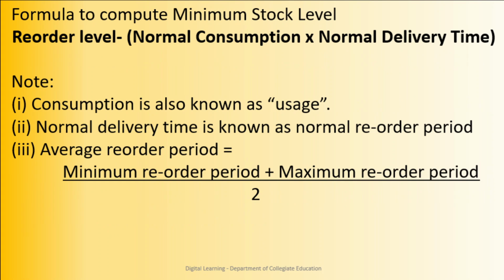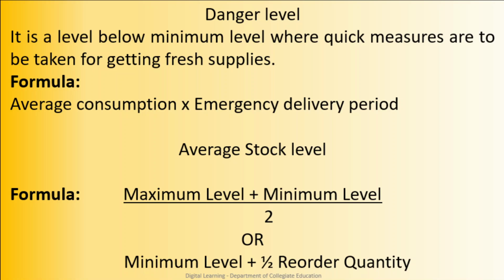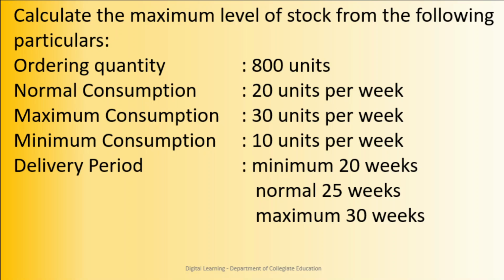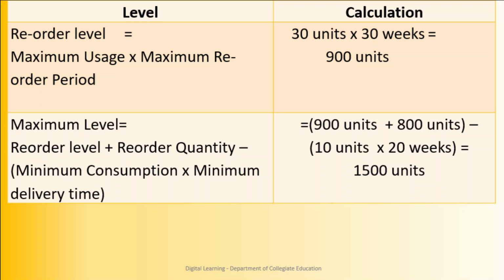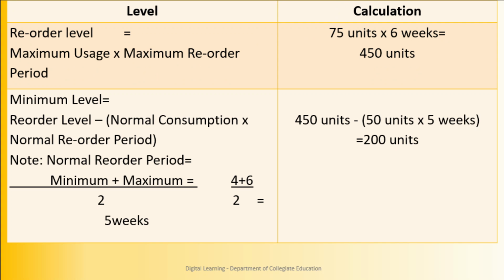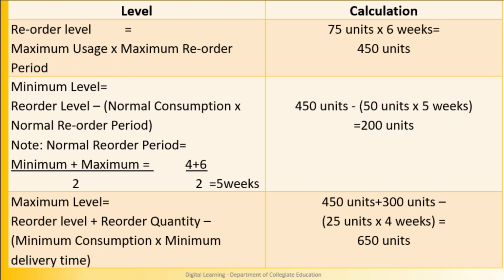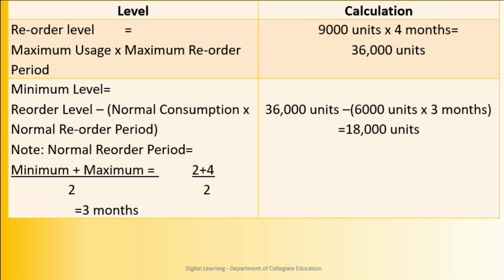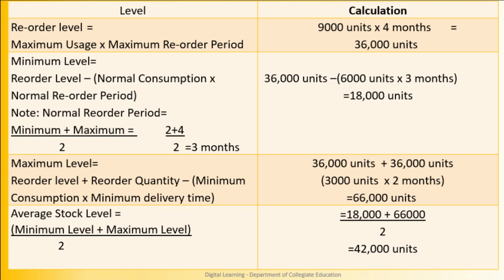Session - 42 Fixation of Stock Levels Problems